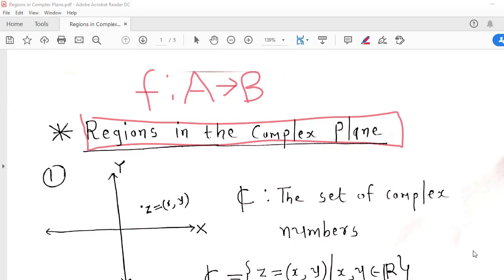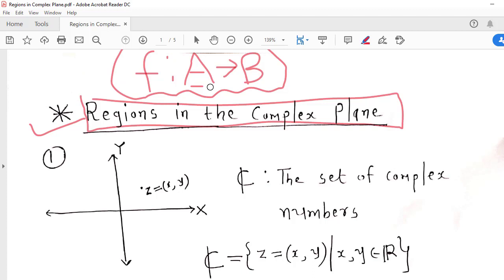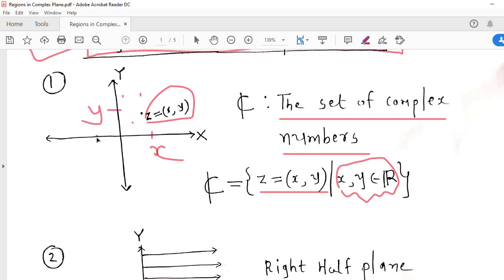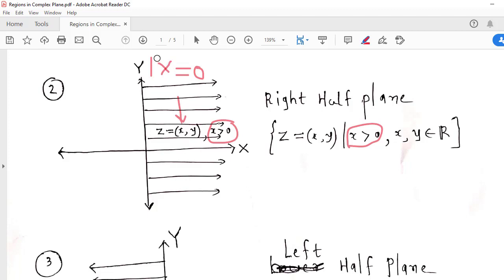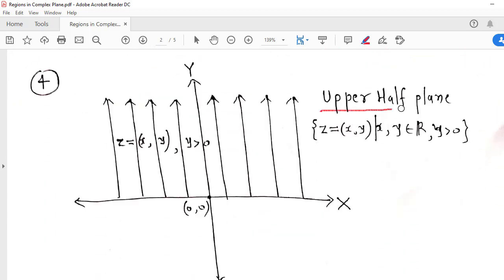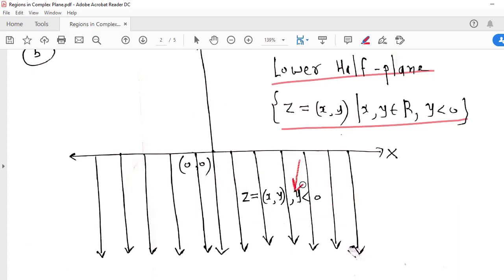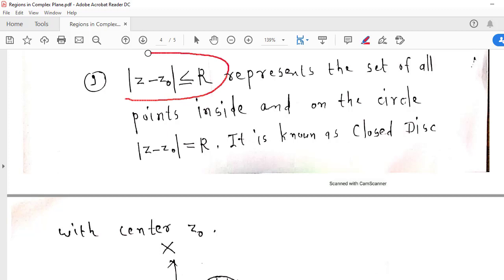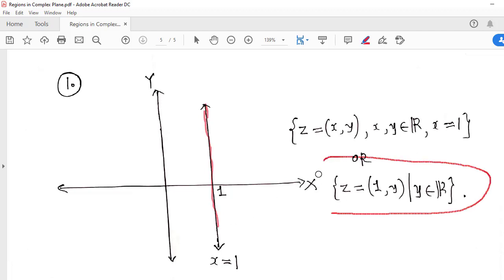Lecture1/Complex Functions/Regions in the Complex Plane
This video lecture discusses some regions in the complex plane.
To define a complex function, the knowledge of regions in the complex plane is necessary.